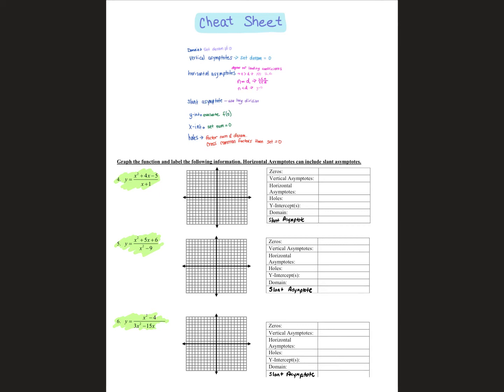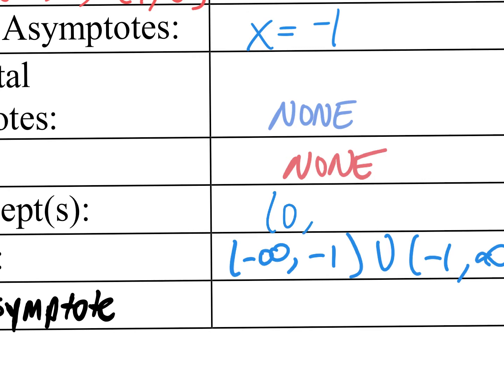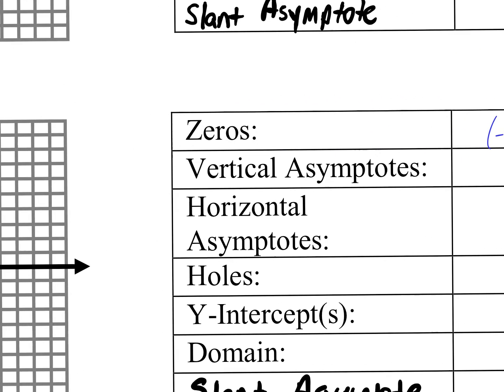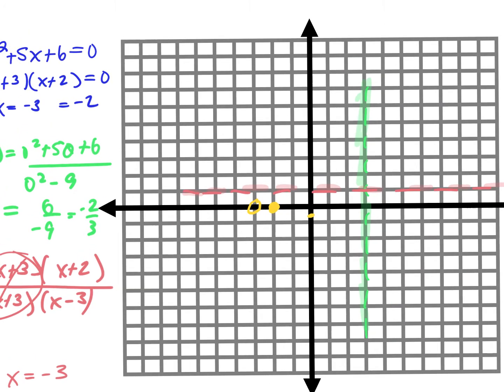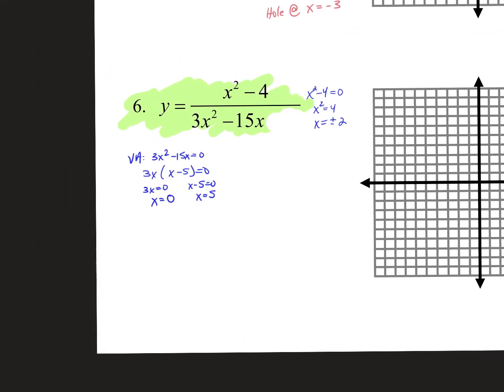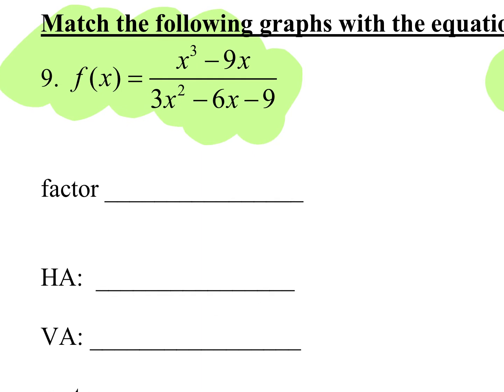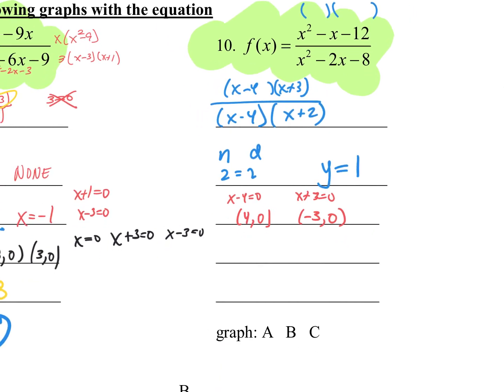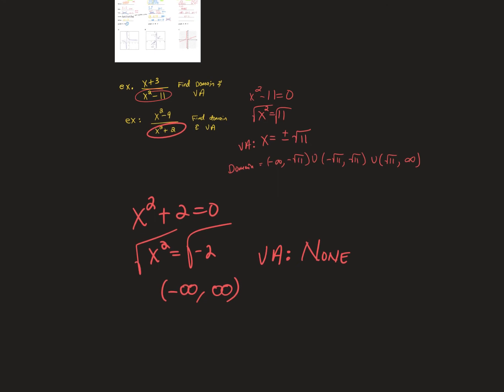10.14 PCH 2.6-2.7 Quiz Review.mp4